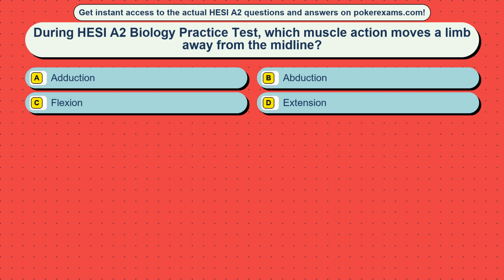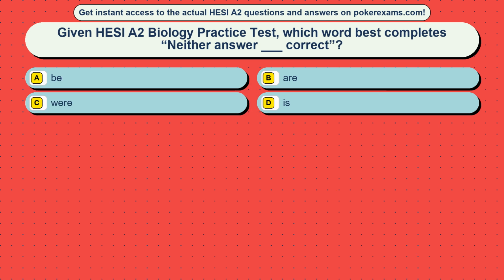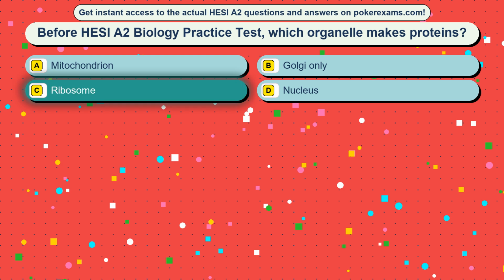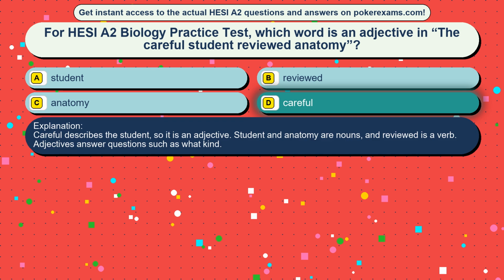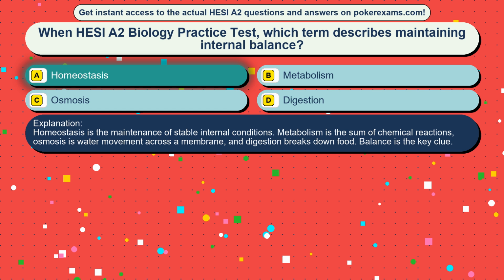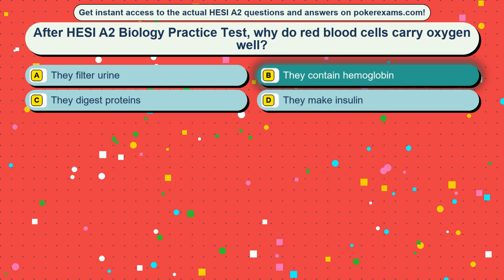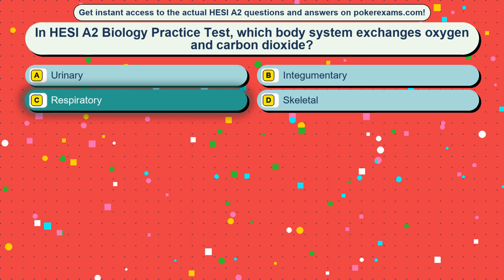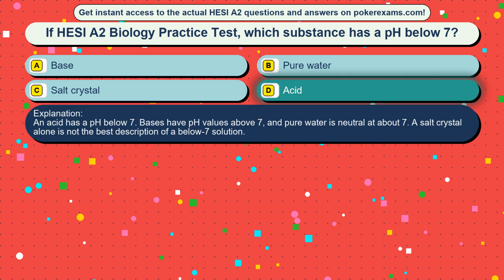HESI A2 Biology Practice Test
HESI A2 Biology Practice Test review can feel stressful when you are trying to remember cells, DNA, genetics, enzymes, body basics, and scientific reasoning all at once. This video is here to help you study smarter with practice questions, simple explanations, and the key biology topics nursing entrance exam students should know before test day.

I’m not going to lie, HESI A2 Biology can feel confusing at first because there are so many small terms that sound alike. One day you are reviewing organelles, then the next day you are trying to understand mitosis, meiosis, DNA, RNA, enzymes, and basic chemistry connections. That is why this HESI A2 Biology Practice Test is built to help you slow down, answer questions, and understand the reason behind each answer.

For cell biology, focus on the nucleus, mitochondria, ribosomes, cell membrane, cytoplasm, endoplasmic reticulum, Golgi apparatus, lysosomes, and vacuoles. You should know what each organelle does and how the parts of the cell work together. HESI A2 Biology practice questions often test function, so do not just memorize names. Connect each structure to its job.

For DNA and genetics, review DNA structure, genes, chromosomes, dominant and recessive traits, Punnett squares, heredity, transcription, translation, and protein synthesis basics. These topics can look difficult, but they become easier when you understand the pattern. DNA stores instructions, RNA helps carry the message, and proteins help build and run the body.

For cell division, make sure you understand the difference between mitosis and meiosis. Mitosis creates identical body cells for growth and repair. Meiosis creates reproductive cells with half the chromosome number. A strong HESI A2 Biology Practice Test should help you compare these processes clearly because students often mix them up.

For enzymes and metabolism, remember that enzymes speed up chemical reactions and are affected by temperature, pH, and substrate concentration. Biology questions may ask what happens when conditions are not ideal. If an enzyme loses its shape, it may stop working correctly.

For scientific reasoning, review the scientific method, independent variables, dependent variables, control groups, hypotheses, observations, and conclusions. These questions are important because they test whether you can think through an experiment logically.

Use this video as part of your HESI A2 study guide, HESI A2 science review, or last-minute biology practice routine. Pause before each answer, choose your option, then listen carefully to the explanation. The goal is not just to get the answer right, but to understand why it is right.

Comment your exam date below so we can wish you good luck, and tell us which biology topic you want reviewed next: cells, genetics, mitosis, meiosis, enzymes, or scientific method.